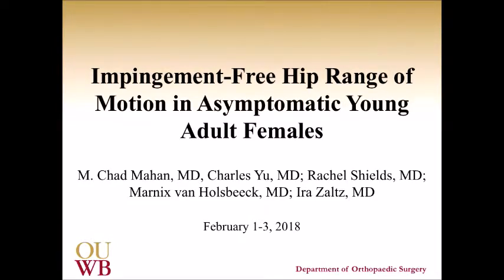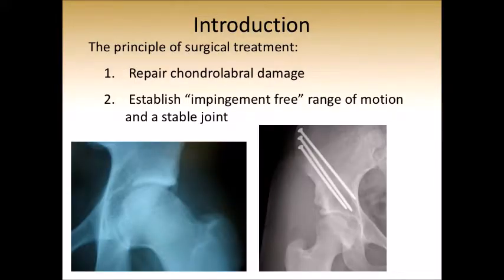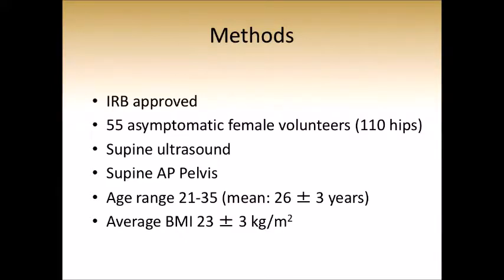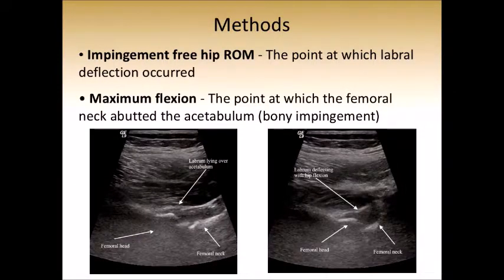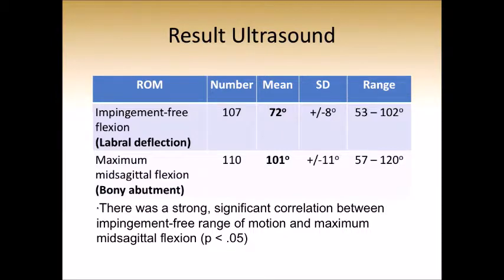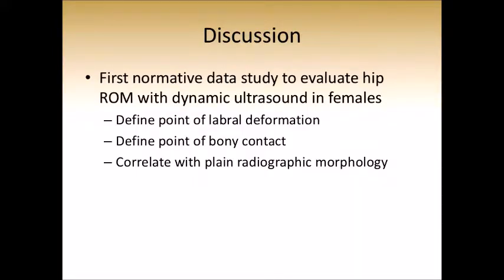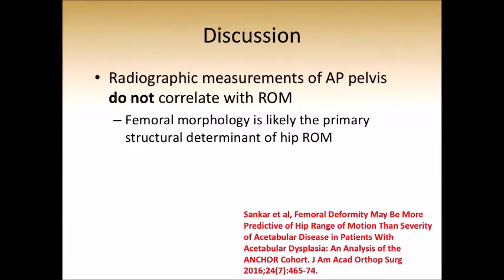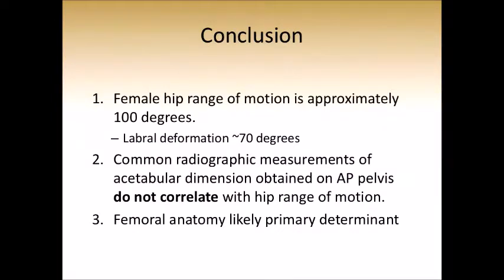I Zaltz, Normative hip range of motion in females correlated with radiographic, Hip Symposium 2018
Talk by I. Zaltz about "Normative hip range of motion in females correlated with radiographic parameters" in Session II of Bern Hip Symposium 2018